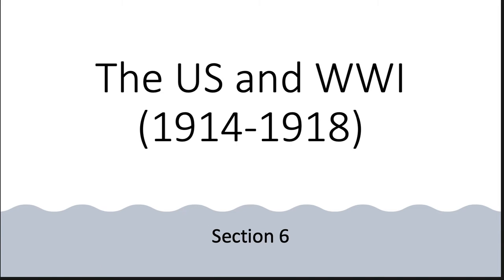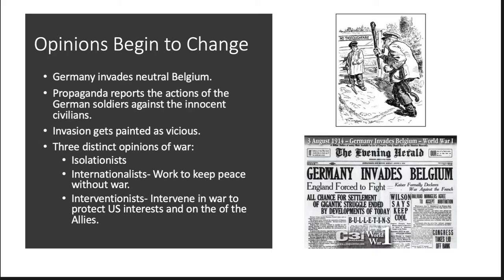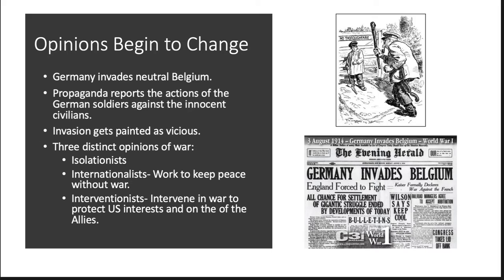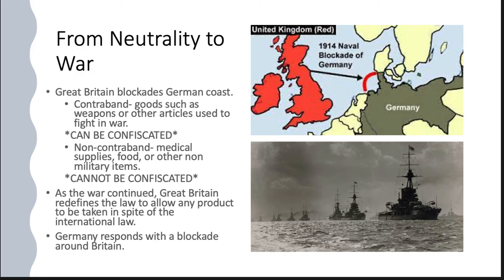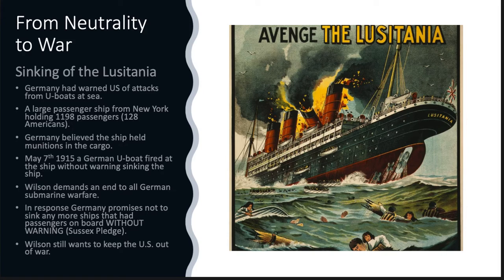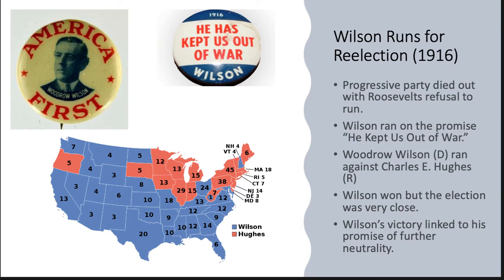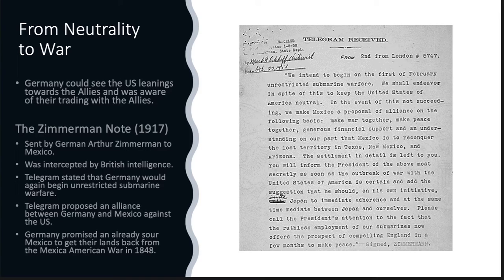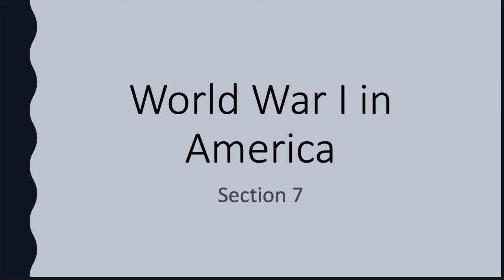Unit 8 Video 8 The US and WWI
The journey from neutrality to war.